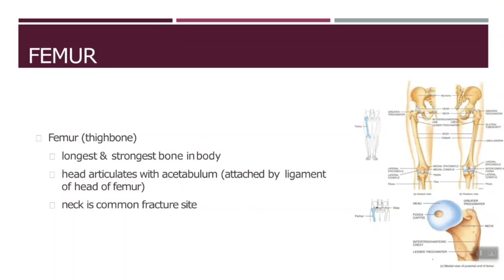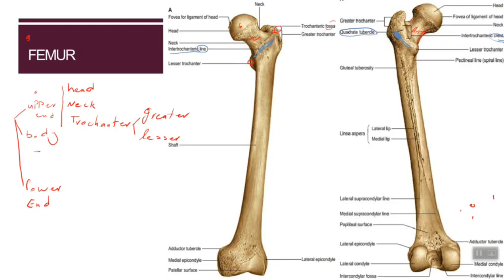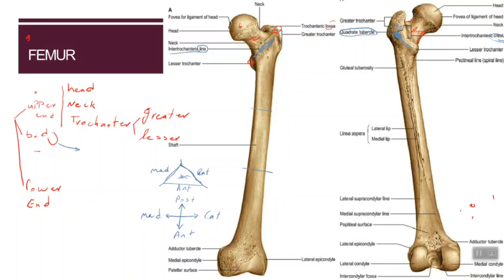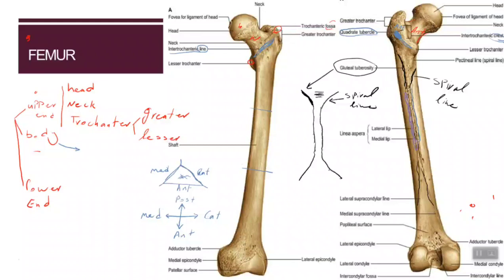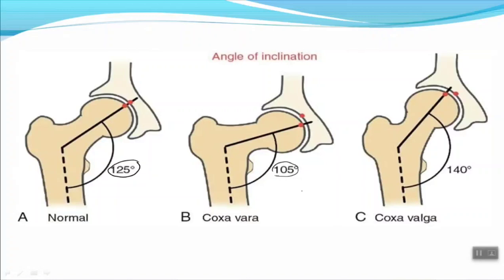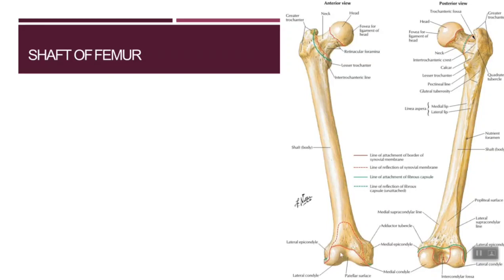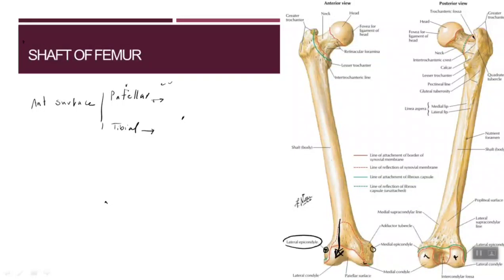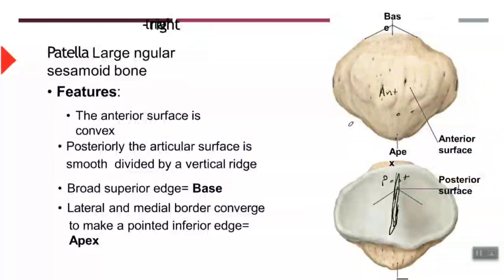lower limb 2